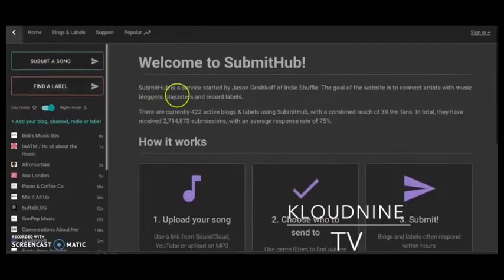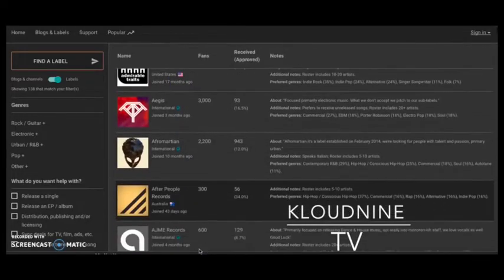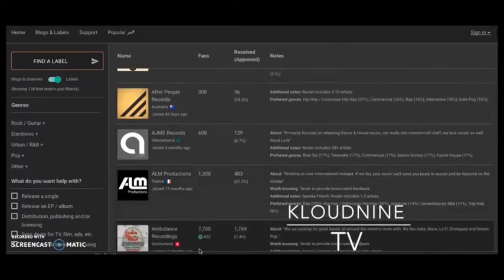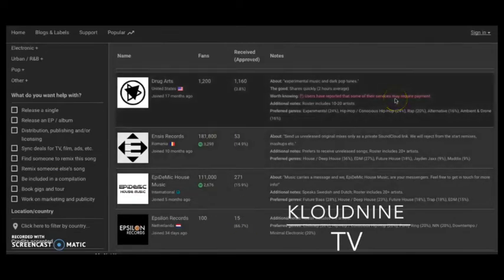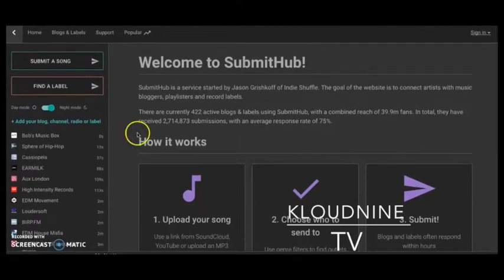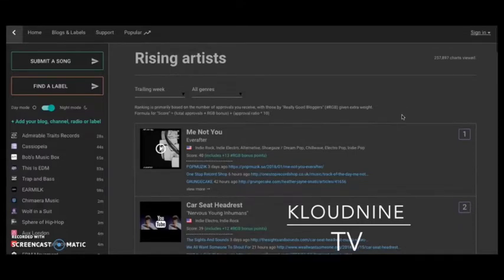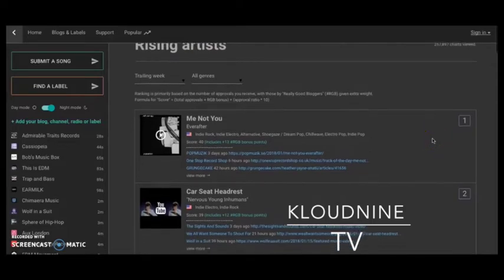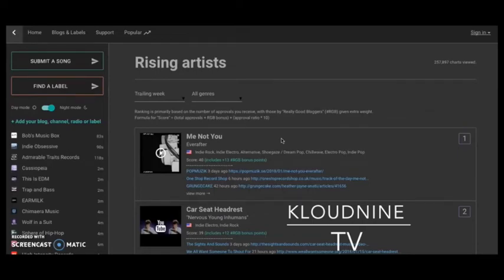How To Get Featured On Music Blogs | How To Get Your Music On Spotify Playlists 2019!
► Earn money from selling your beats on Airbit and get free promo credit!
► 2 FREE Audiobooks
► FREE Kindle Unlimited (traditional reading)
👉 Drop your lyrics in the comment!
- Instant download to your files after purchase.
- Beat will be delivered in HIGH QUALITY.
- ALL TAGS will be removed from your beat(s)

►►A LIST OF AMAZING VOCALIST FOR YOUR PROJECT!

►►FOR VIDEOGRAPHY AND PHOTOGRAPY!
BEST RECORDING EQUIPMENT:
►► ASUS i7 Laptop
►► KRK Rokit 5 Monitors
►► Focusrite Scarlett 2i2
►► AKG Perception 420 Microphone
►► Pro Line Mic Stand
►► Sterling Audio Mic Shield
►► AKG K240 Studio Headphones